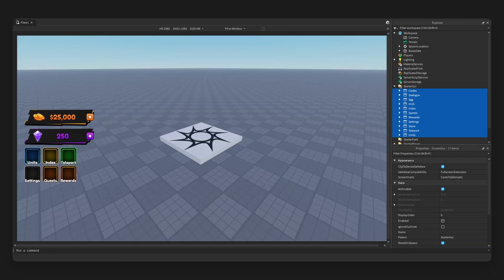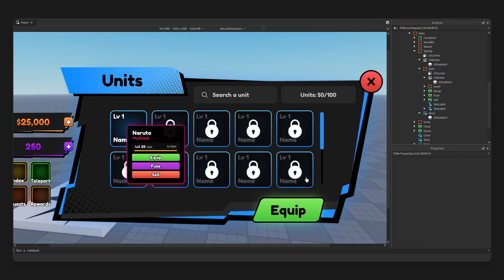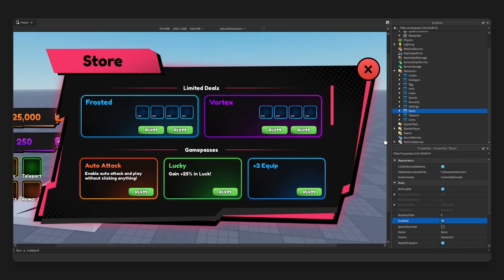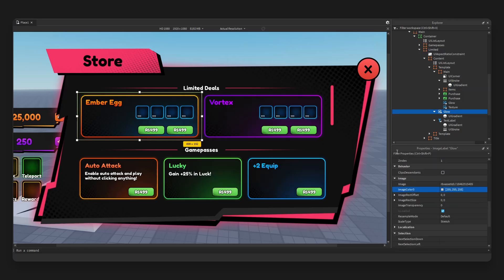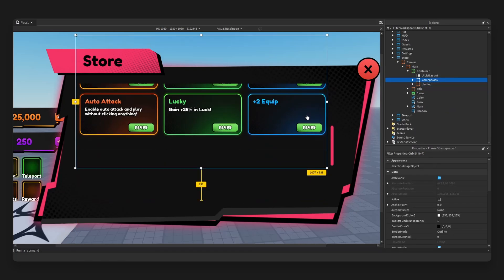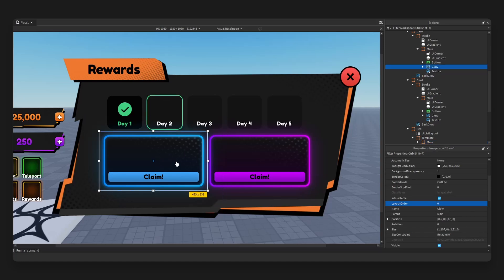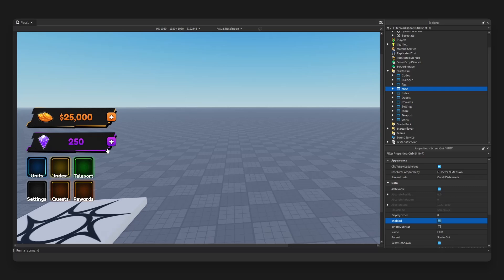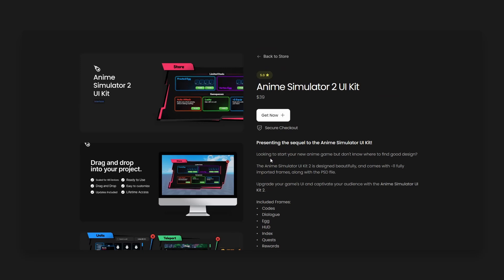Anime Simulator 2 UI Kit Walkthrough